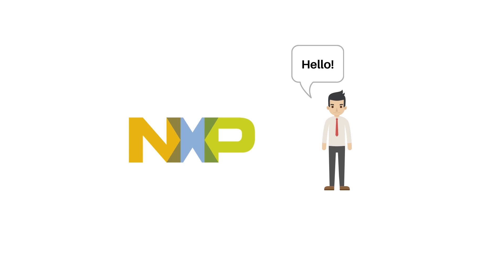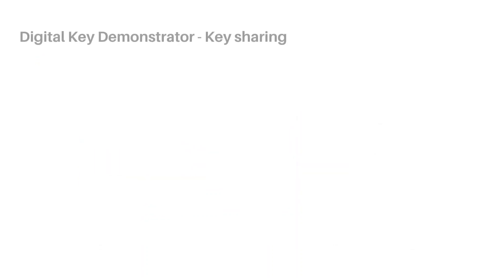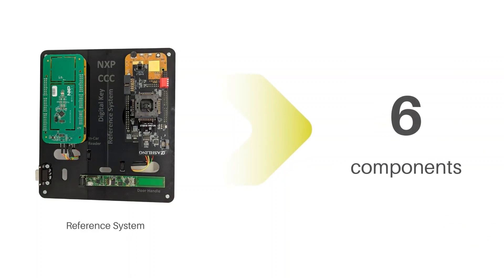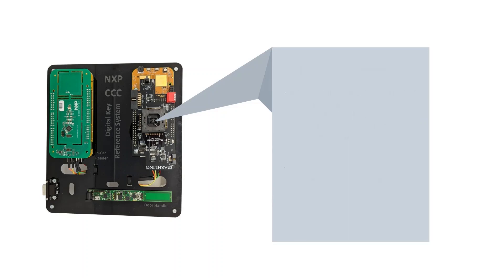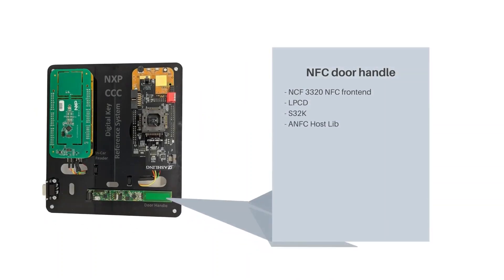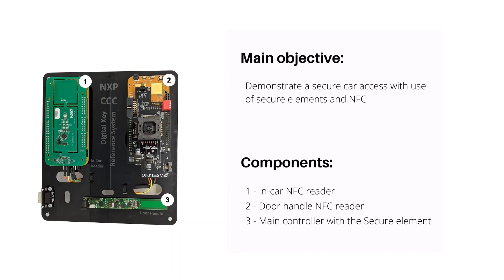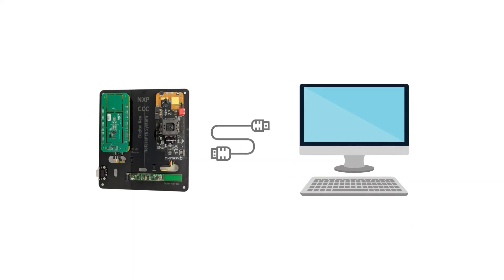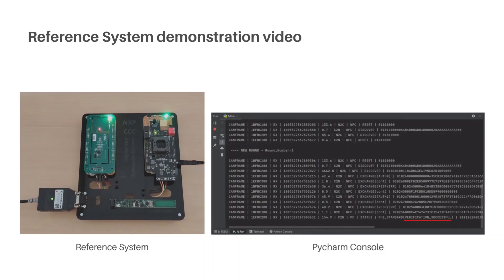Smartphone Car Access by NXP – CCC Digital Key 2.0 Reference Design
NXP provides the technologies and system knowledge to enable secure, robust and scalable car access solutions. NXP offers a Digital Key Solution using our Secure Elements (SE) in combination with communication technology Near Field Communication (NFC). They help enable the unlocking and starting of a car with a smartphone, key fob or an NFC Smart Card holding a digital key as well as the secure sharing of vehicle access with other mobile devices, an advanced capability for the secure car access ecosystem.